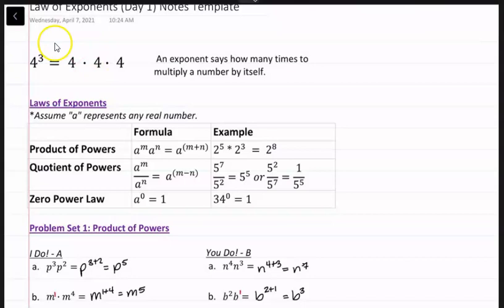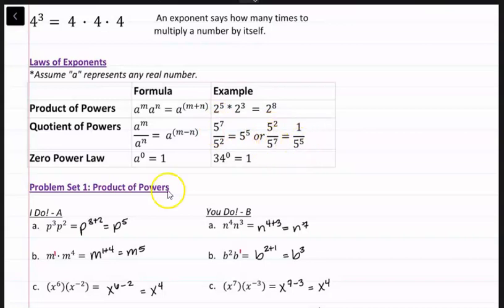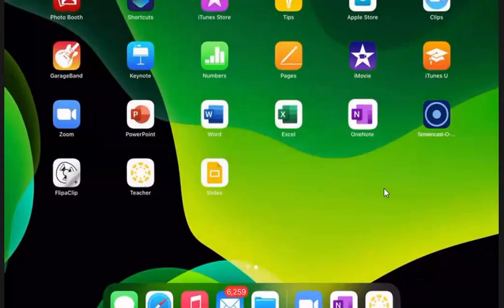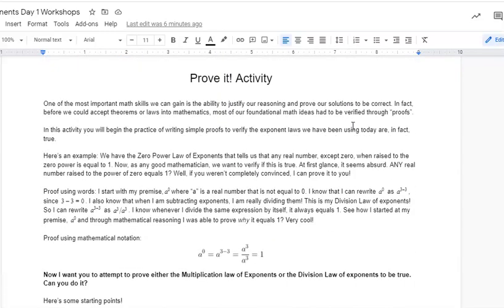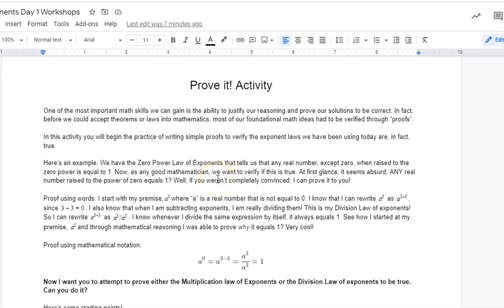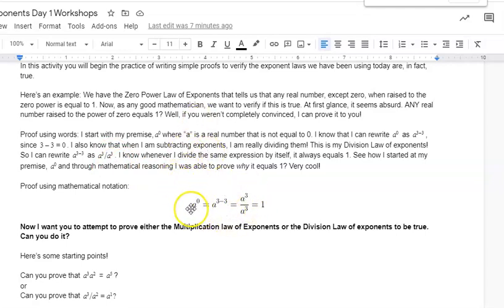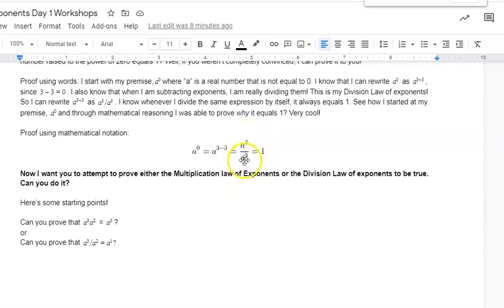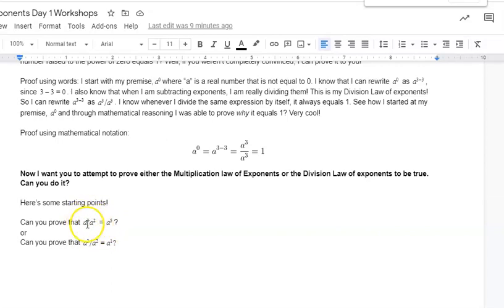Exponents (D1) Practitioner Video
In this video we will be going over the level 3 skills for Exponent Day 1, which is writing simple proofs. I will go over the directions for your Prove It! Activity and give you some guidance on how to start your proof.